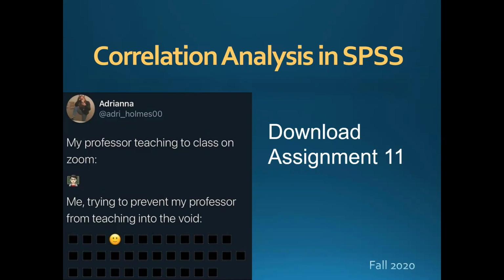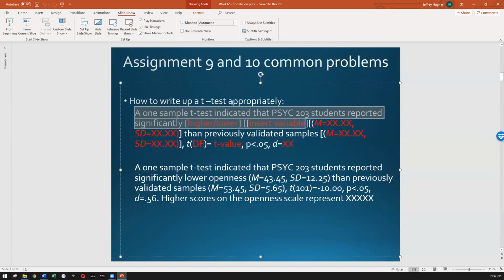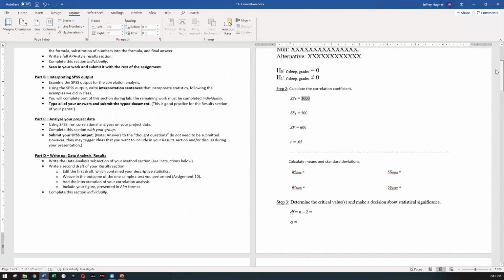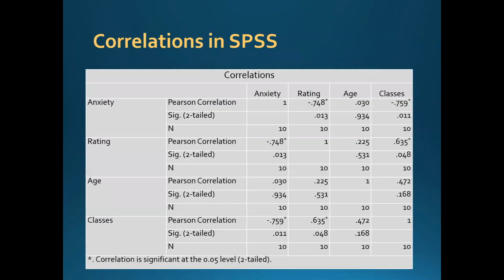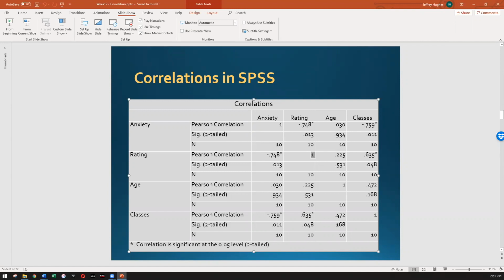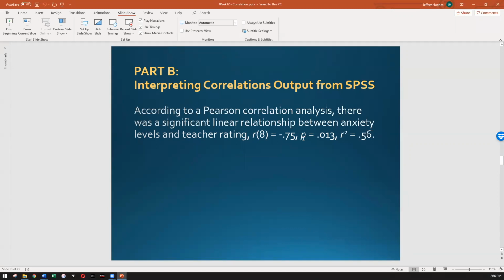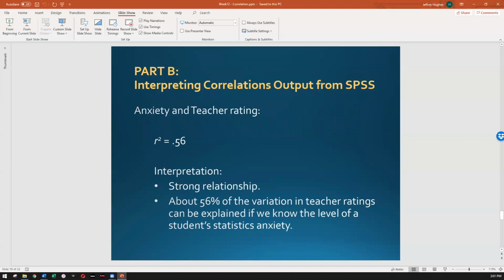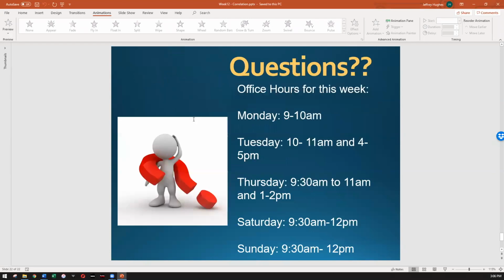11/17 ZOOM Lecture- Correlations and Assignment 11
Correlations and Assignment 11